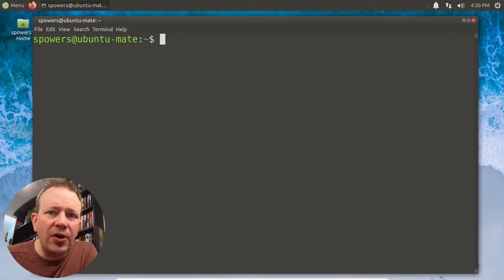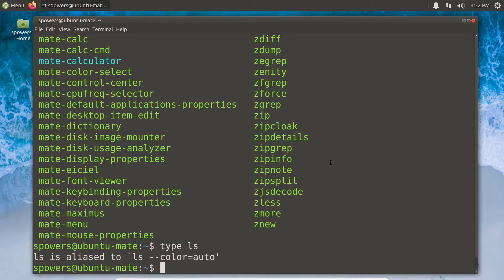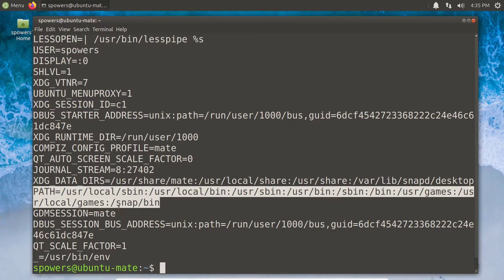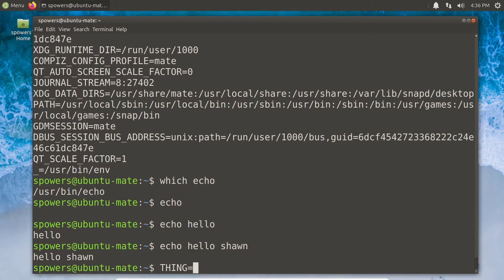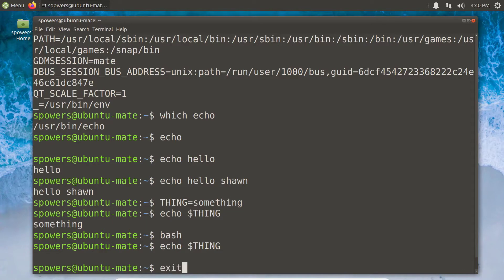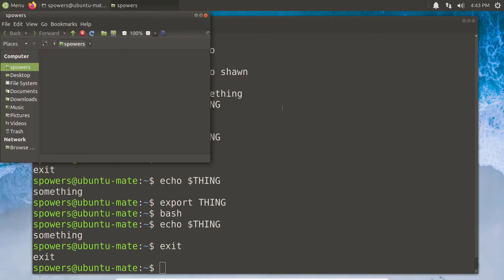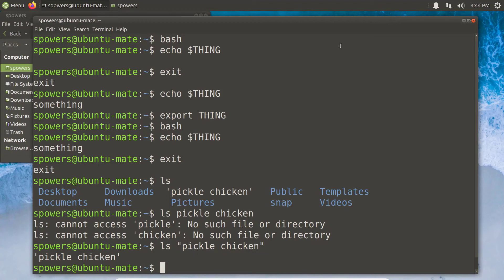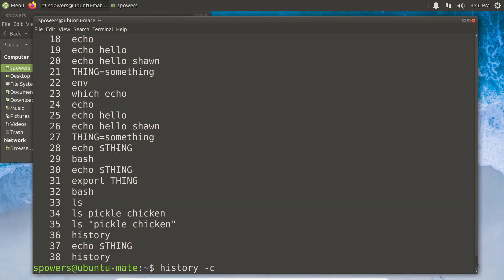You NEED to Know The Linux CLI!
The power of Linux is in the command line. This video will get you started in a BASH terminal, and you'll know more by the end than 99% of the world knows about Linux!!!

Truly, so many people are afraid of Linux, that even the most basic knowledge will be invaluable whether you're hoping to advance your career, get a new job, or just figure out if you even like Linux.